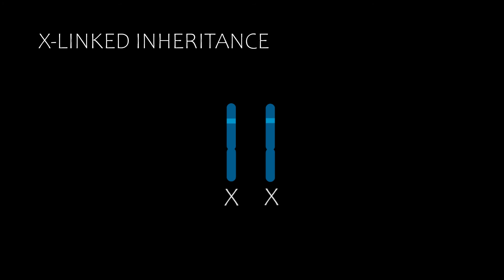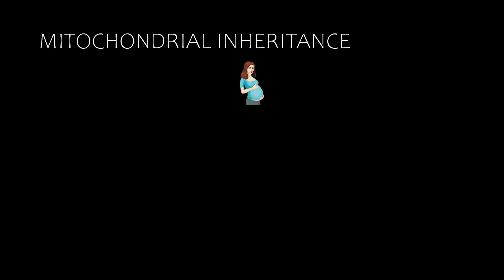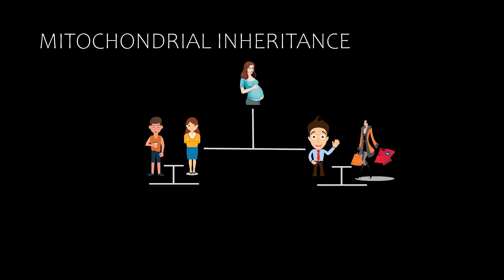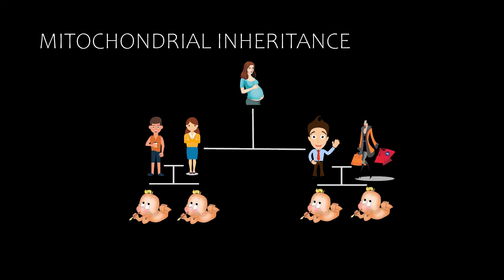USMLE Step 1 - Lesson 34 - Modes of Inheritance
This video covers autosomal inheritance, X-linked inheritance, and mitochondrial inheritance.